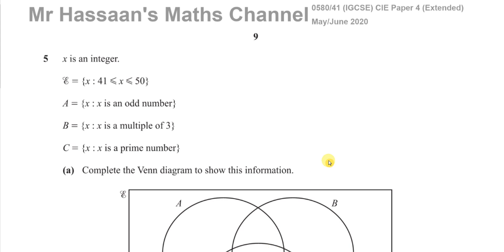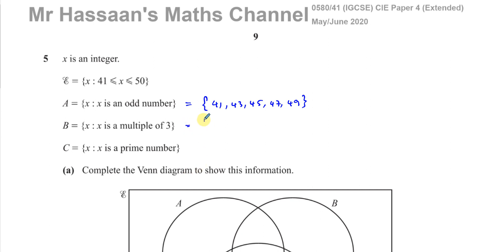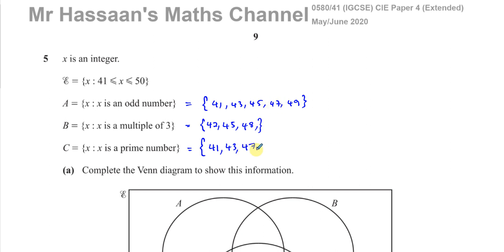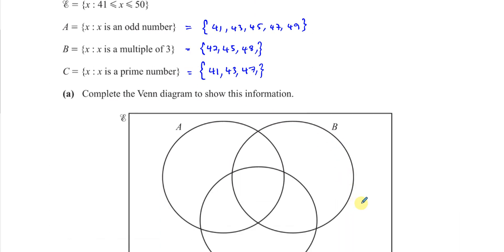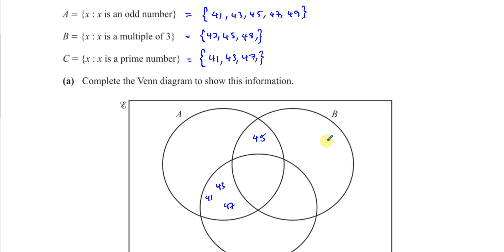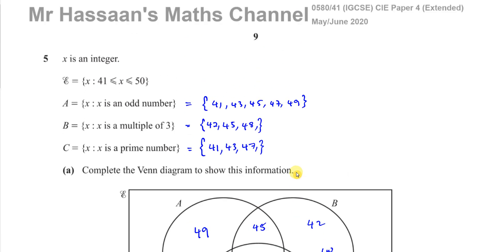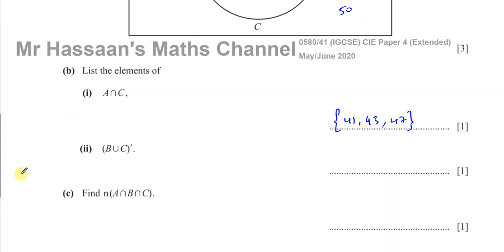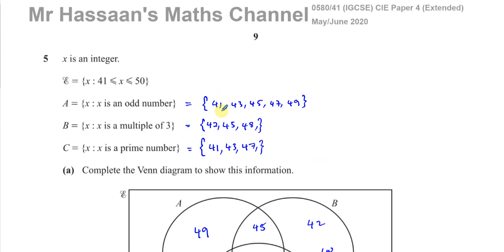0580/41/M/J/20 (IGCSE) Paper 41 CAIE Q5 Set Notation & Venn Diagrams